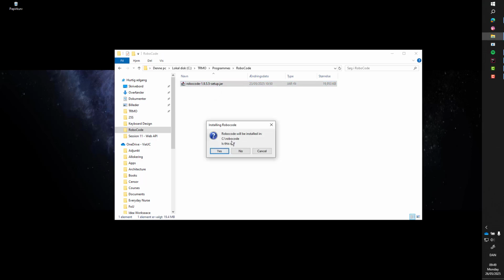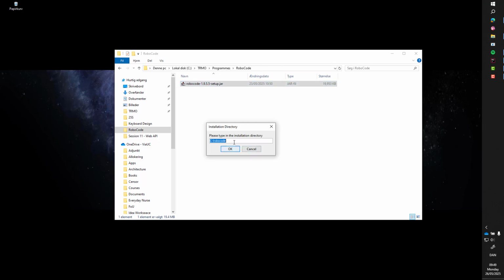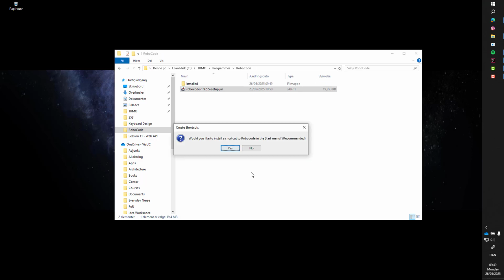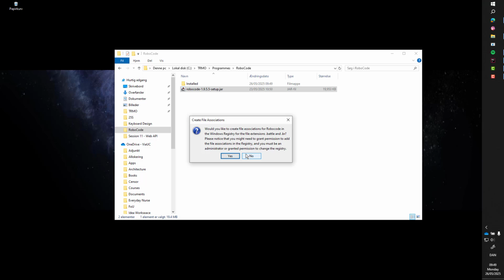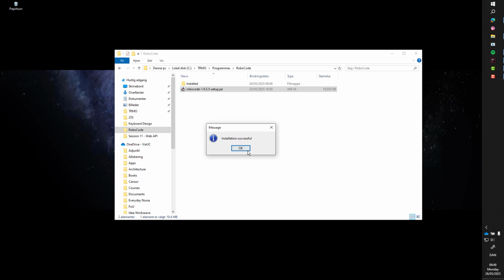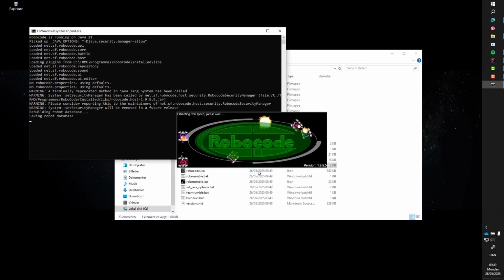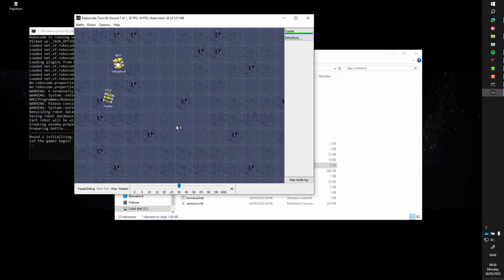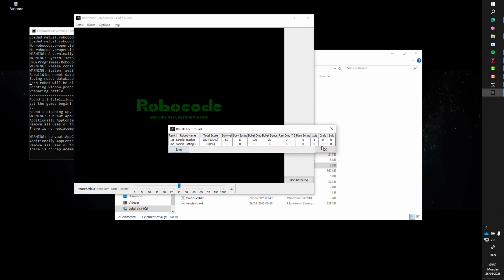Robocode Installation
Showing the steps to install Robocode, assuming the installation file is already downloaded.